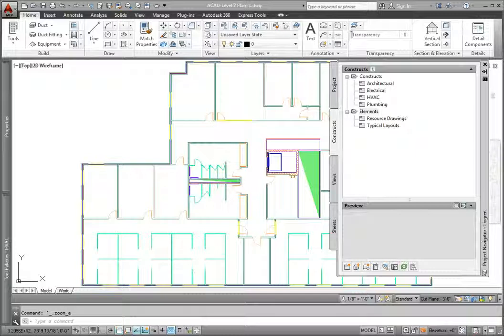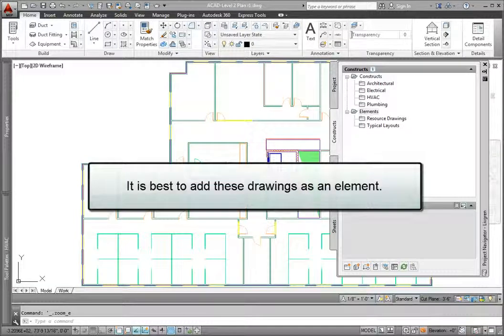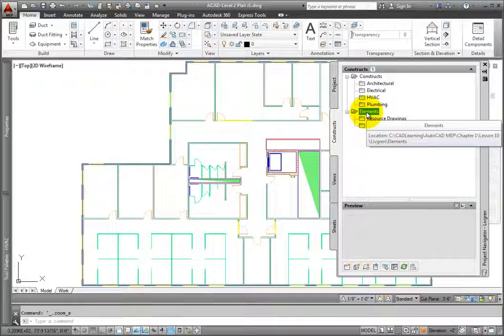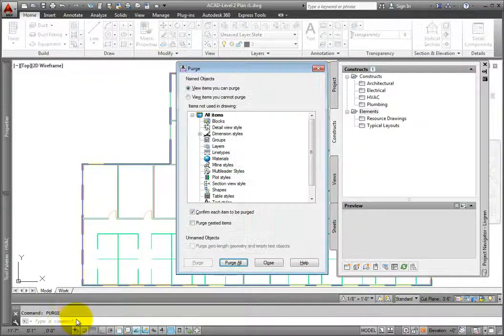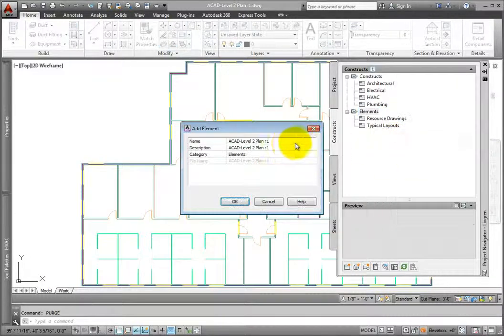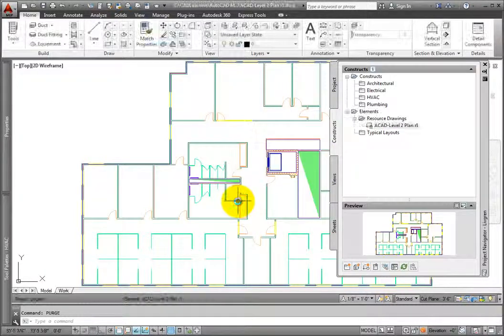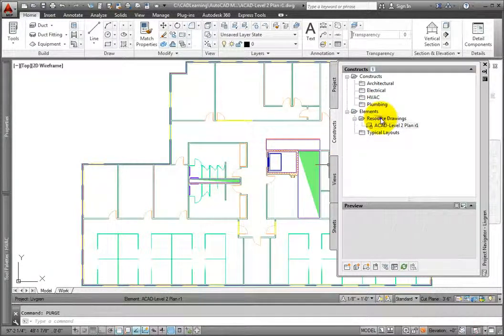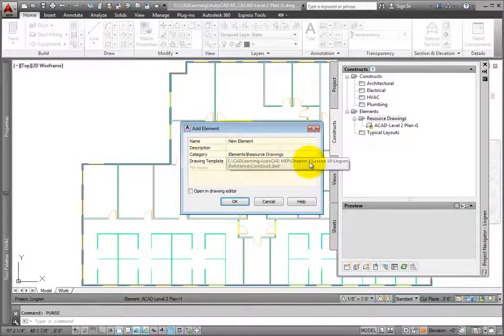Adding Client Drawings as Elements with Project Navigator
Attaching client drawings as elements in AutoCAD MEP 2014.